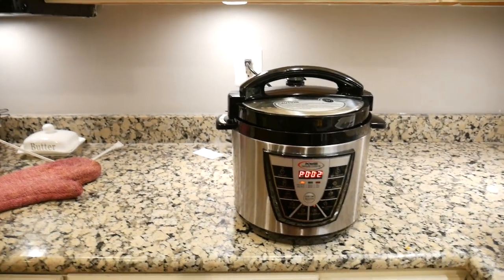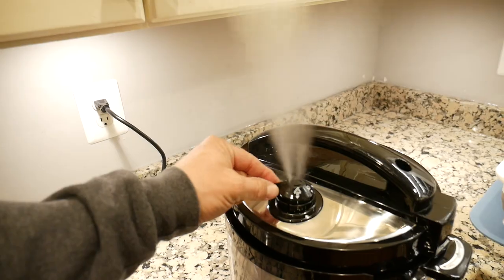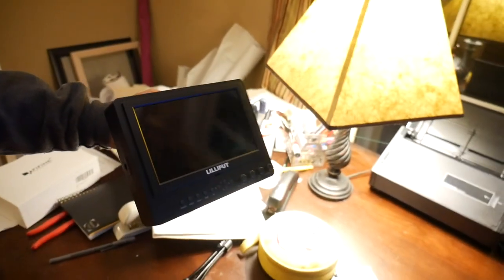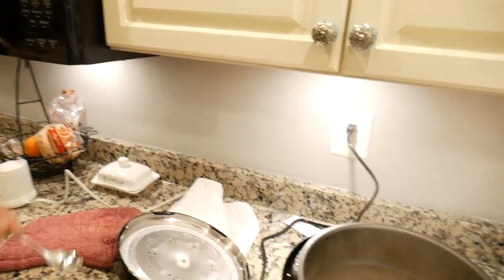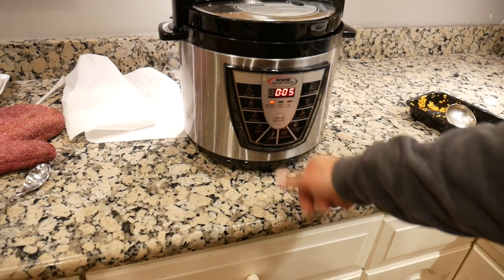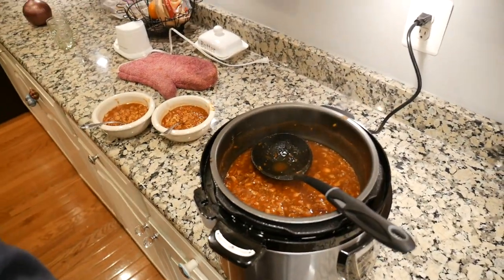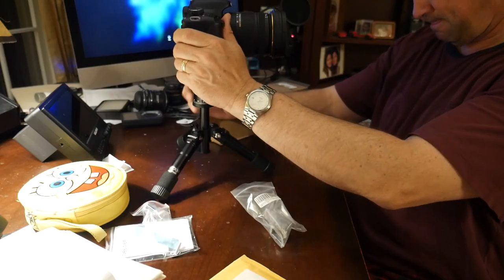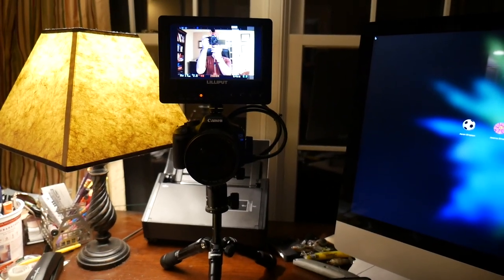Pressure Cooker Porotos (Chilean Beans) and a little tech secret...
Just sharing some porotos (chilean beans) that my family likes to eat while introducing you to my old friend T2i as my new desk camera for vlog/youtube-ing.